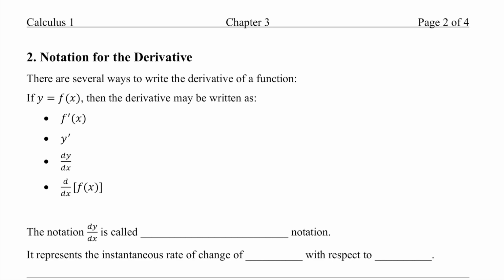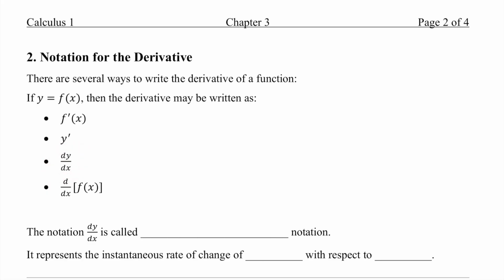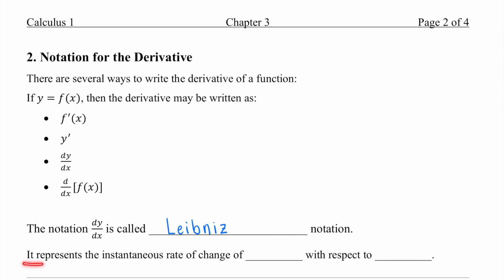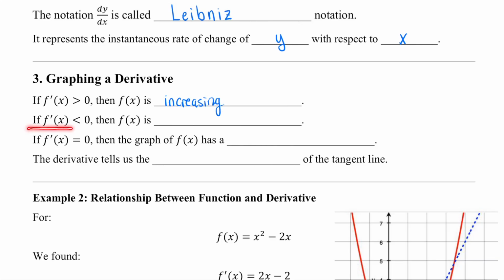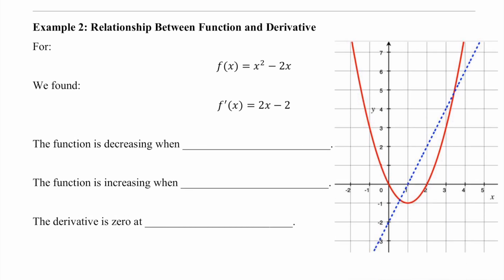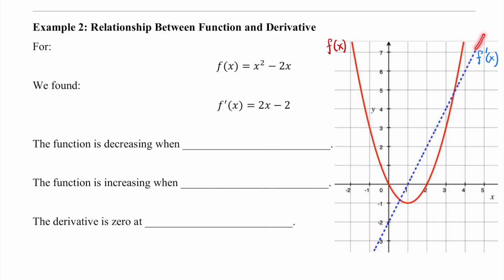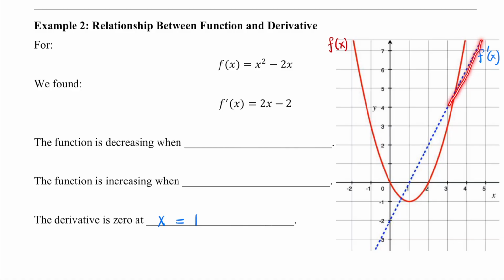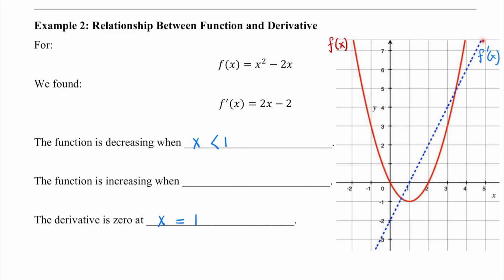Derivative Notation and Graph Interpretation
There are several different ways to write the derivative of a function.
Each notation represents the same mathematical idea, but they are used in different contexts.

You will commonly see derivative notation written using:
• Prime notation
• Leibniz notation
• Operator notation
• Understanding these notations helps us read and interpret calculus expressions.
• The derivative also helps us analyze the behavior of graphs.